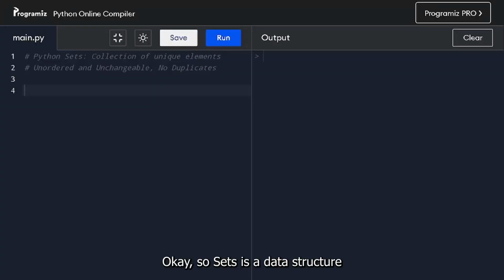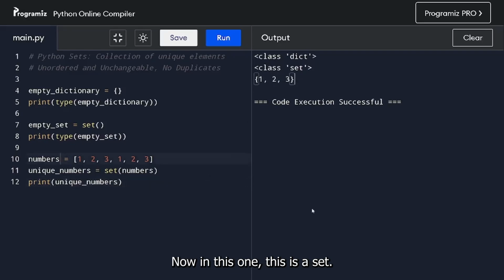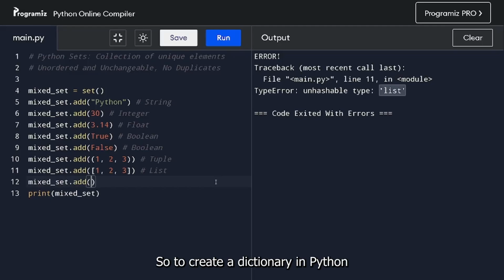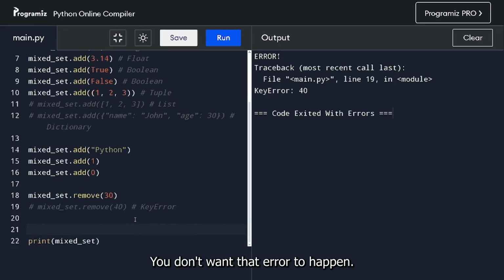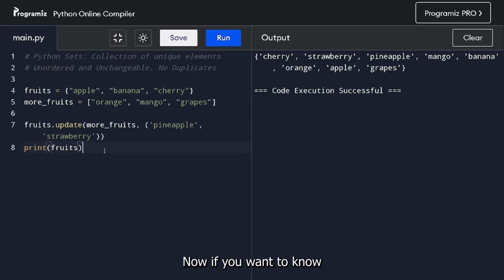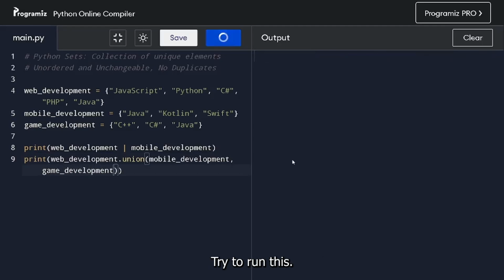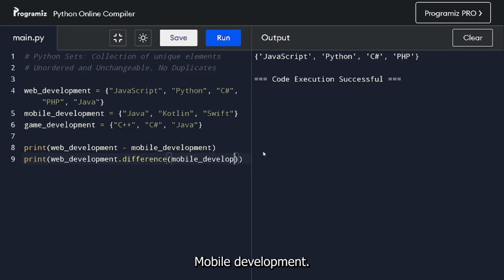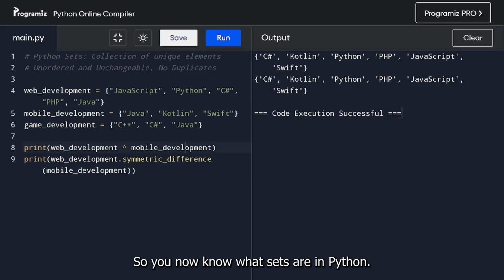Unordered and Unique: Dive into Python Sets! 🐍✨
Discover the world of Python Sets in this exciting tutorial! Learn how to create, manipulate, and utilize sets for efficient data operations. Uncover the magic of unordered and unique elements, and master set methods like union, intersection, and difference. Perfect for beginners and intermediate Python programmers. 💻💡